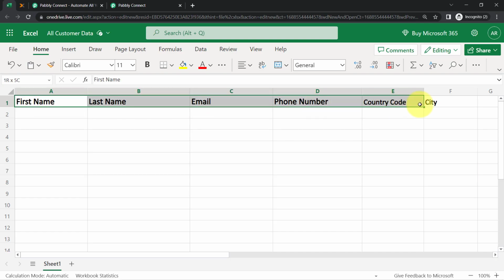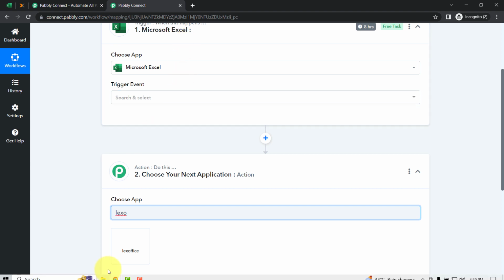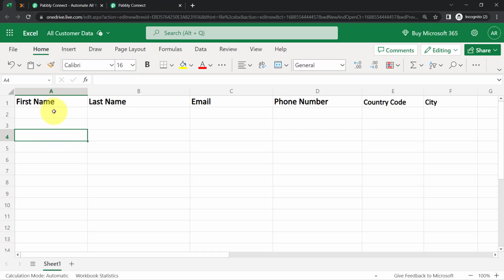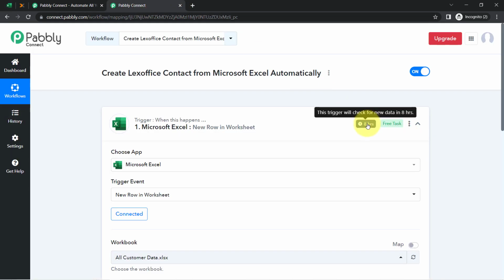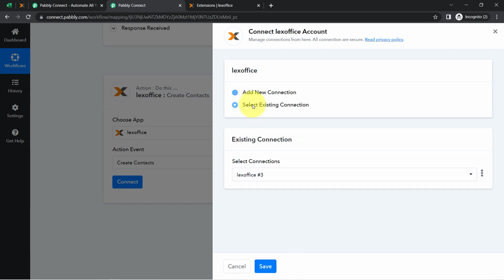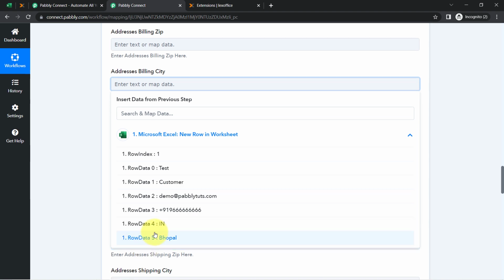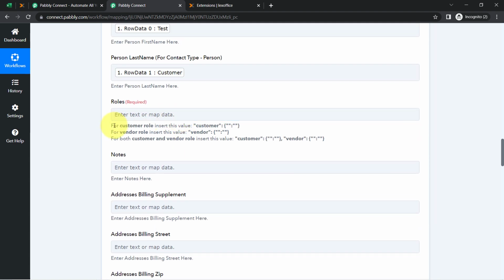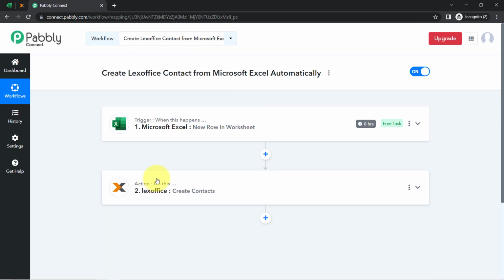How to Create Lexoffice Contact From Microsoft Excel | Lexoffice MIcrosoft Excel Integration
In this tutorial, we'll guide you through the steps to integrate these powerful tools and streamline your contact data transfer.

Simplify your contact management process by seamlessly creating Lexoffice contacts from Microsoft Excel using Pabbly Connect, Lexoffice is a comprehensive accounting software that allows businesses to manage their finances effectively. With Pabbly Connect, you can automate the process of creating Lexoffice contacts from data stored in Microsoft Excel, ensuring accurate and efficient contact management.

By leveraging the power of Pabbly Connect, you'll be able to automate the process of creating Lexoffice contacts from Microsoft Excel, saving time and ensuring data accuracy. Whether you're managing customer contacts, supplier information, or any other contact data, this integration will simplify your contact management workflow.

1. Automation: Pabbly Connect offers automation capabilities that can help you automate mundane and repetitive tasks. This allows you to save time, money and resources.

2. Integration: Pabbly Connect provides a wide range of integrations so that you can connect different web services with each other. This helps you to create smarter workflow processes and make your business more efficient.

3. Security: Pabbly Connect takes security seriously and provides an industry-standard security system to protect your data and applications.

4. Scalability: Pabbly Connect is highly scalable and allows you to easily add new applications and services to your workflow.

 5. Cost-effective: Pabbly Connect is cost-effective and provides plans for different business sizes.